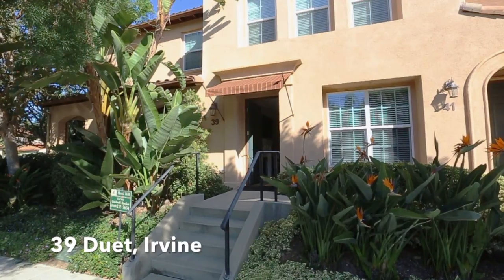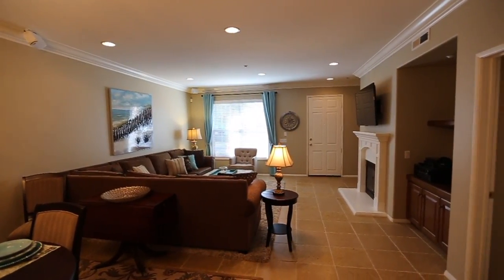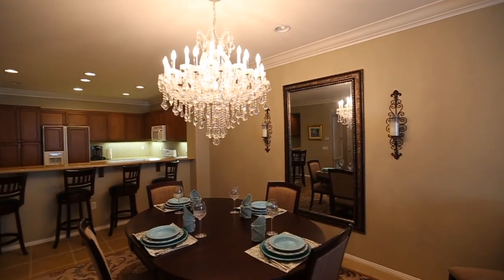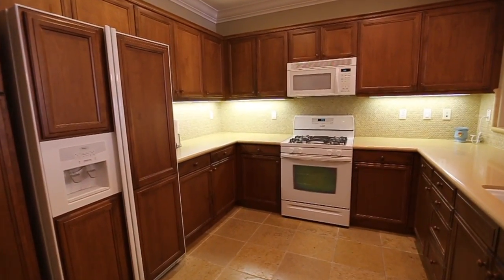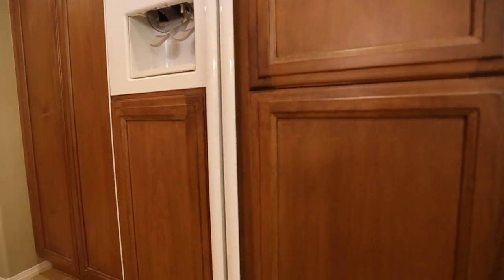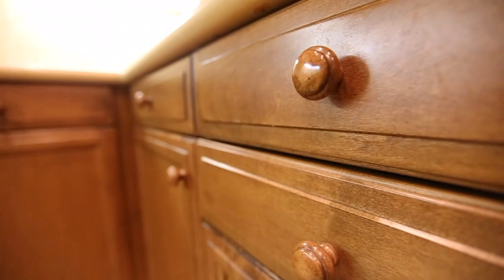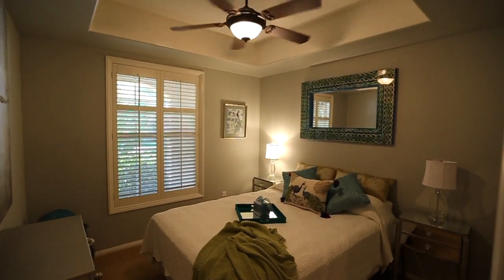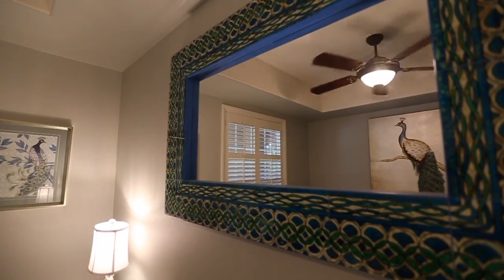39 Duet in Quail Hill, Irvine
FORMER MODEL! This SINGLE LEVEL home is located within Quail Hill’s coveted “Ambridge“ community.

The OPEN FLOOR PLAN makes this END-UNIT look and feel much bigger.

Recessed lighting, crown molding, decorator paint and ceiling fans are but a few of the MANY UPGRADES. The spacious master bedroom easily holds a king size bed, and offers the perfect retreat.

Enjoy the spa-like bath, separate shower with custom tiling, “His and Hers” dual sinks and walk-in closet. You will love the French doors that open onto the private patio from the master bedroom. Both bedrooms are carpeted. The rest of the home is tiled.

The fireplace in the living room creates a romantic touch. The open plan living and dining room are brightened by the show-stopping chandelier that will hang proudly over your dining room table. You will make good use of the BUILT-IN OFFICE ENCLAVE off the dining area.

The kitchen has a gas stove, incredible counter space, and the fridge and dishwasher blend seamlessly to the abundant cabinets. The contrasting full back-splash is so inviting, and eating at the BREAKFAST-BAR will be a fantastic way to start your day. Gain entry to the convenient inside laundry-room, with its cabinets and full sink, from the kitchen or from the direct-access 2-car garage, complete with work-bench and storage.

The private patio is a wonderful area to entertain family and friends, or just to relax and enjoy the serene surroundings of the tree-lined neighborhood. Entry to the home is wheelchair-accessible via the ramp to the front door.

The Quail Hill community offers many amenities for its residents, including parks, hiking & biking trails, 3 community swimming pools, 2 tennis courts, cabana, picnic areas and playgrounds for kids. Located within the award-wining IRVINE SCHOOL DISTRICT, and close to the Quail Hill shopping center, with its incredible variety of stores, banks and restaurants.  The city of Laguna Beach is just minutes away. Close to freeways and the John Wayne Airport.